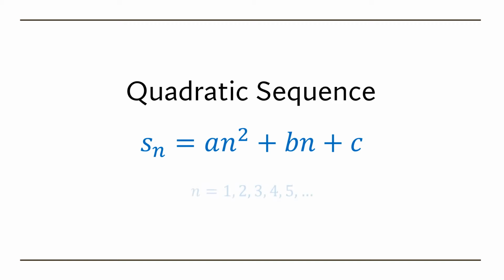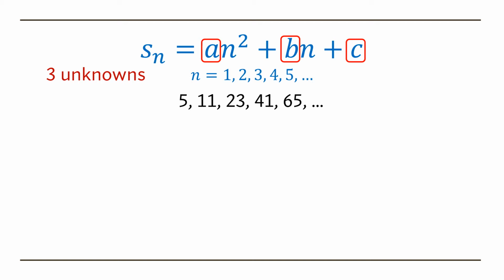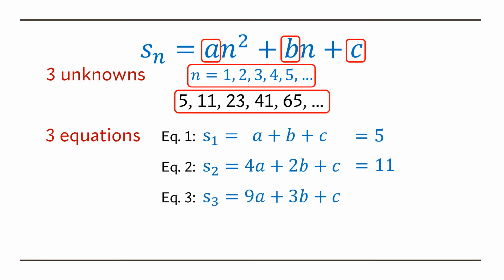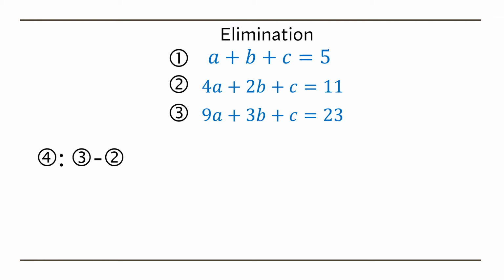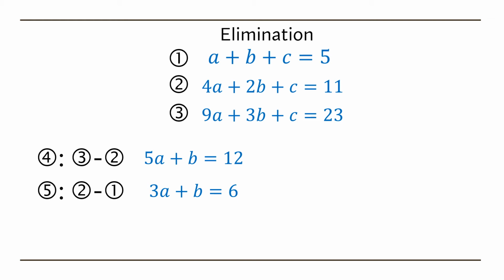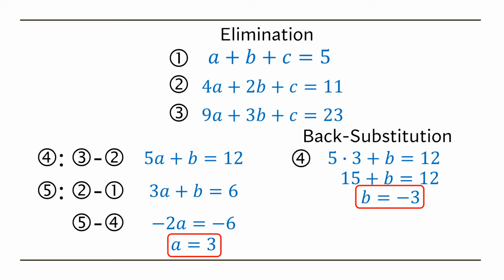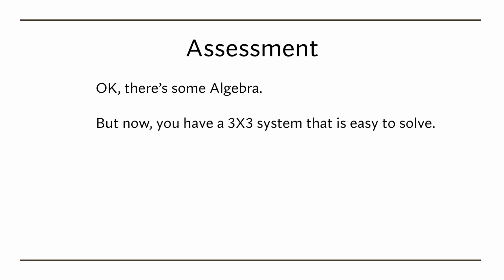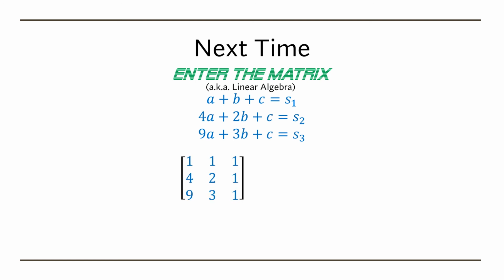What is Up with Quadratic Sequences? Part Two - The Direct Method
Here's a way to use (relatively) simple algebra to solve any quadratic sequence.